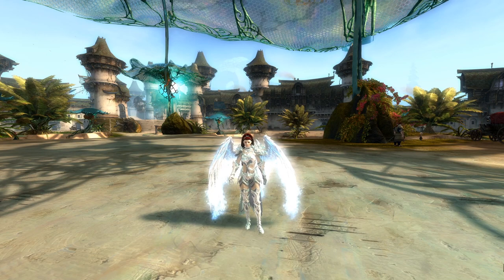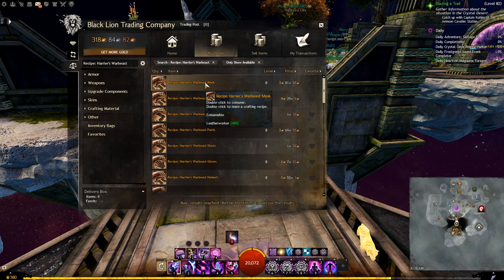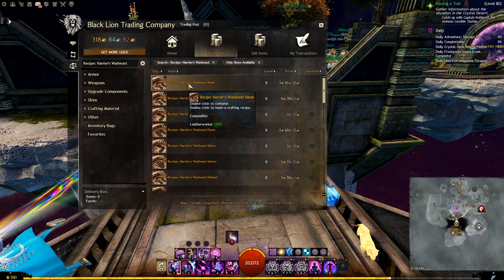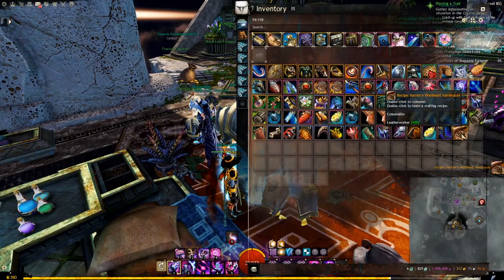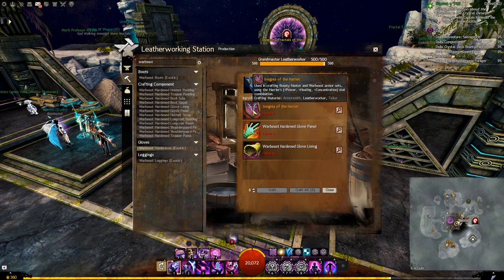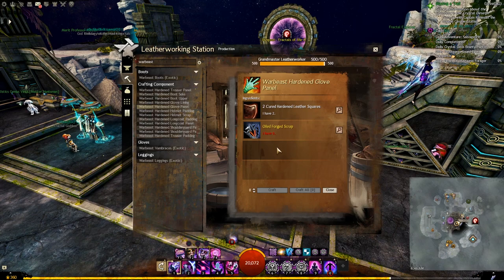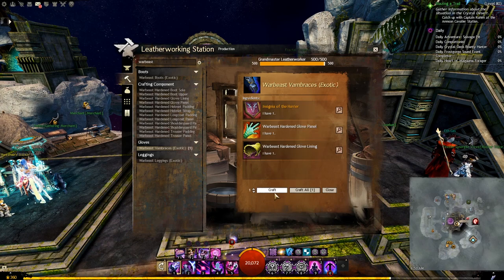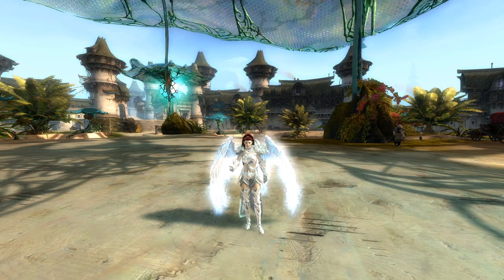How To Get Stat Selectable GW2 Warbeast Armor By Crafting | GW2 Exotic Gear Series Part 6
In this video we learn How To Get Stat Selectable GW2 Warbeast Armor By Crafting. This is part 6 of a series on all the different sources of stat selectable exotic gear in GW2.

This series will be very useful especially for new Guild Wars 2 Players.

★ Recipe Names For Different Weights:

A)Light Armor ( Tailor 400 ):
Warbeast Cowl
Warbeast Mantle
Warbeast Vestments
Warbeast Gloves
Warbeast Pants
Warbeast Shoes

B)Medium Armor ( Leatherworker 400 ):
Warbeast Mask
Warbeast Shoulderpads
Warbeast Jerkin
Warbeast Vambraces
Warbeast Leggings
Warbeast Boots

C)Heavy Armor ( Armorsmith 400 ):
Warbeast Helmet
Warbeast Pauldrons
Warbeast Breastplate
Warbeast Gauntlets
Warbeast Tassets
Warbeast Greaves

★Time Stamps :

0:00 How To Get Stat Selectable GW2 Warbeast Armor By Crafting
1:05 Warbeast Recipes
2:00 Crafting Example
2:50 Discovering Crafting Components
4:12 Final Product
4:34 Crafting Cost

This is where you can hang out with our great community members and will find all the guild details, guild events, and know anytime we’re going live or doing something in game. You can also check our guild rules and join our guild from there.

★ Join me on Twitter to see all the video updates and know the moment they are posted

How To Get Stat Selectable Account Bound Exotic Armor By Crafting | GW2 Exotic Gear Series Part 5